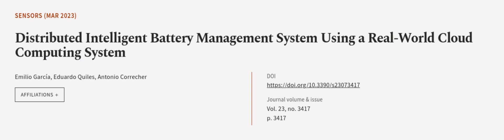Distributed Intelligent Battery Management System Using a Real-World Cloud Computing ... | RTCL.TV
### Keywords ###

### Article Attribution ###
Title: Distributed Intelligent Battery Management System Using a Real-World Cloud Computing System
Authors: Emilio García, Eduardo Quiles ,and Antonio Correcher
Publisher: MDPI AG
DOI: 10.3390/s23073417

### Video Timestamps ###
0:00:00 - Summary
0:00:58 - Title
0:01:04 - Outro
0:01:08 - End